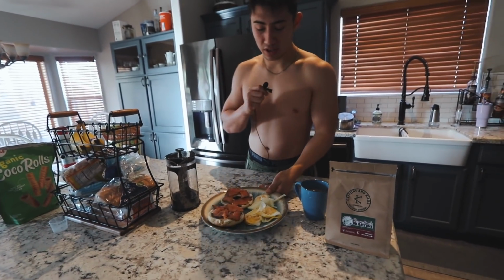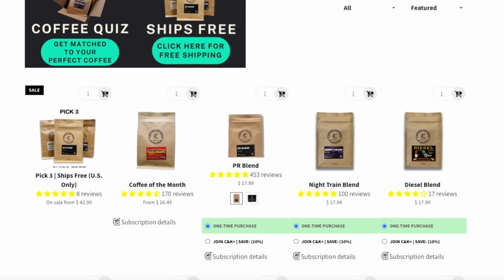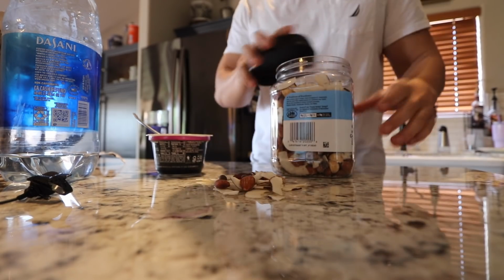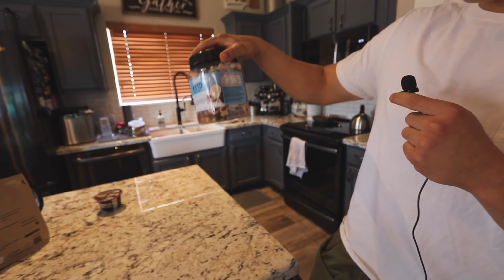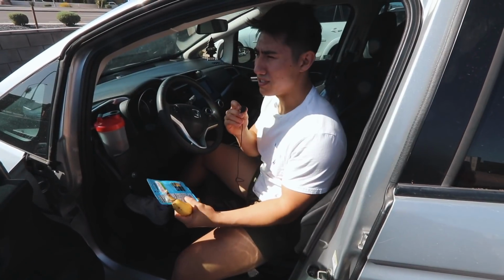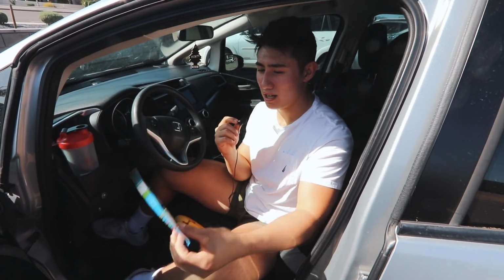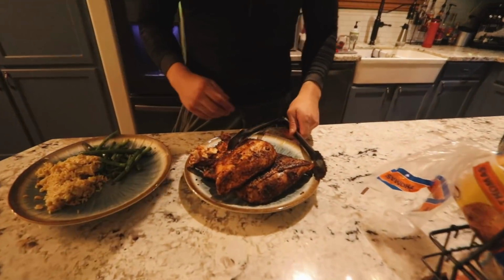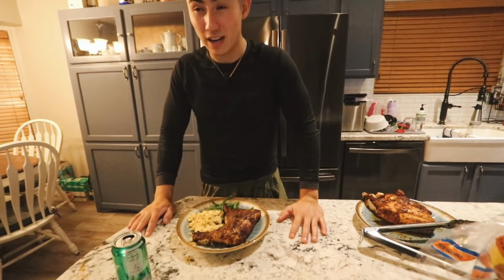FULL DAY OF EATING WITH AN OLYMPIC WEIGHTLIFTER | 4,000 CALORIES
»Kilos Made to Lift

»Support Me!

»Film Gear